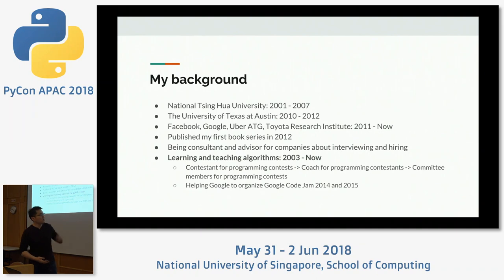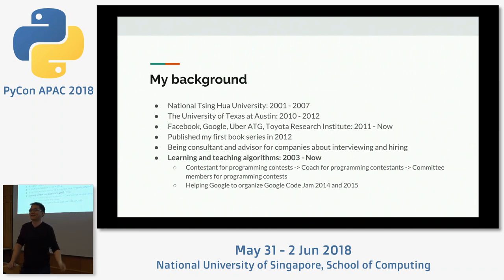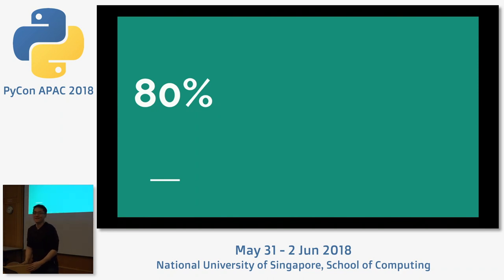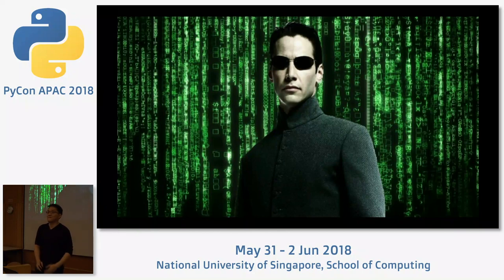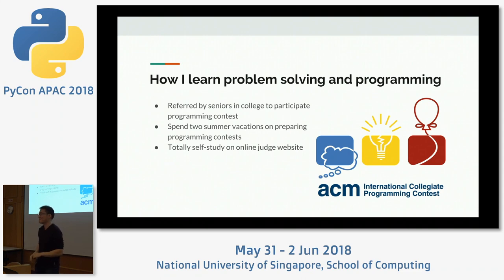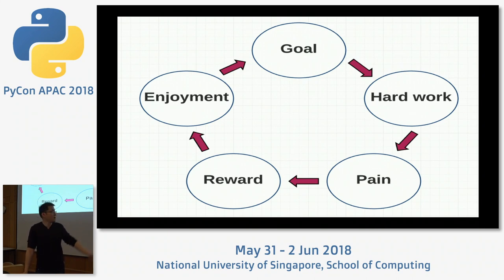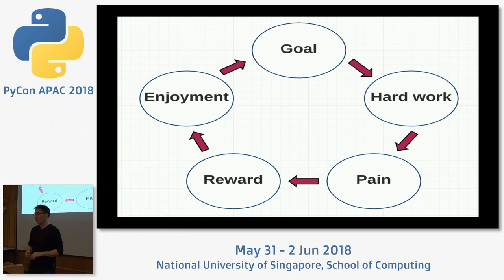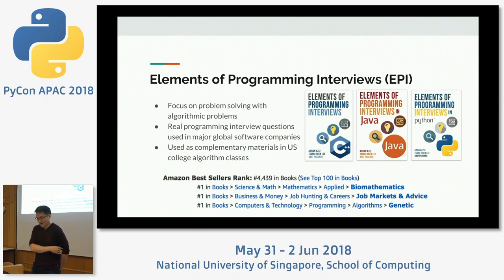Learning programming and problem solving through solving algorithm problems - Education Summit 2018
Speaker: Mr Lee Tsung-Hsien, Staff Software Engineer at Toyota Research Institute, co-author of Elements of Programming Interviews in C++/Java/Python